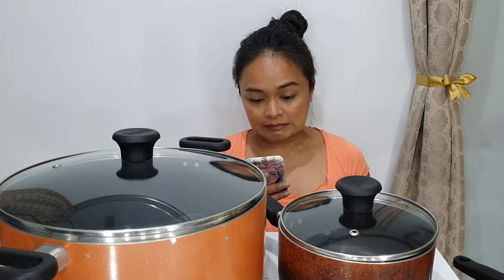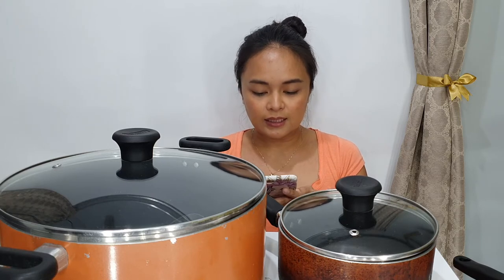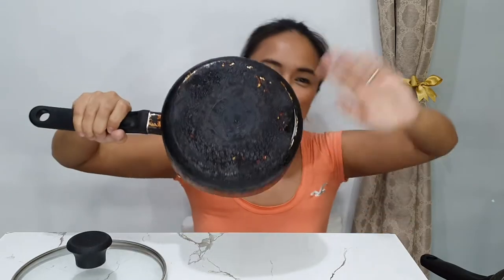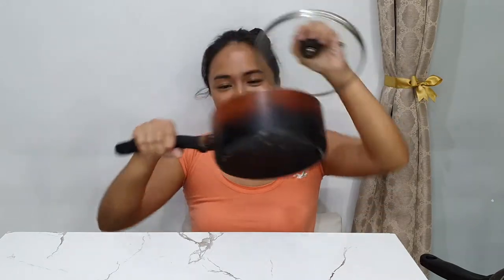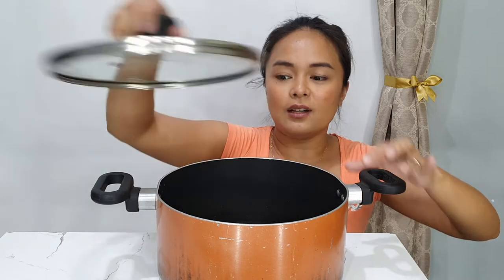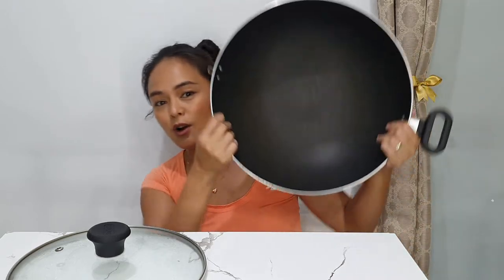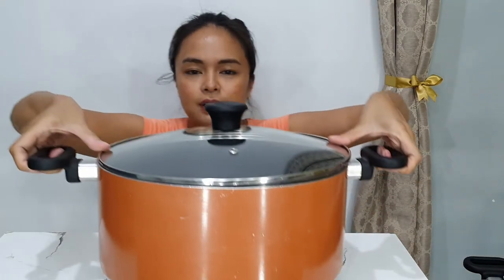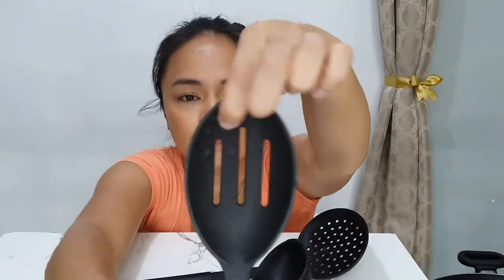Tefal Prima 15 pc Set 4 year Update and Review